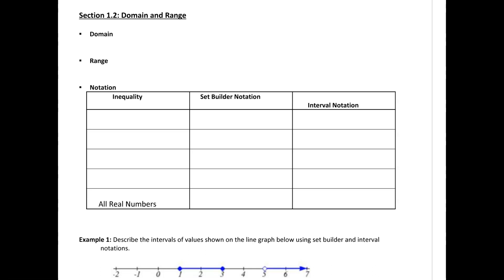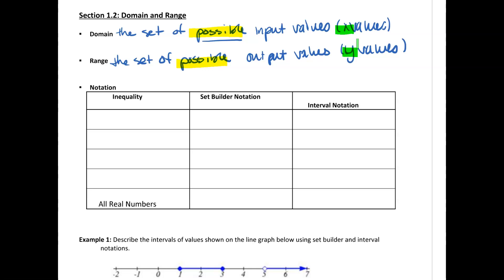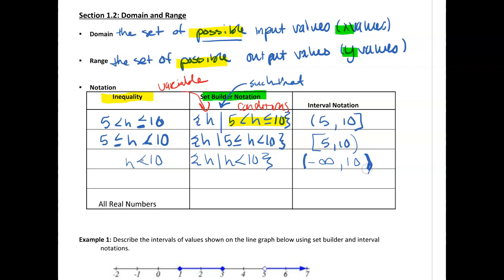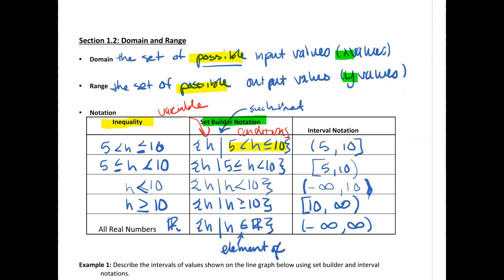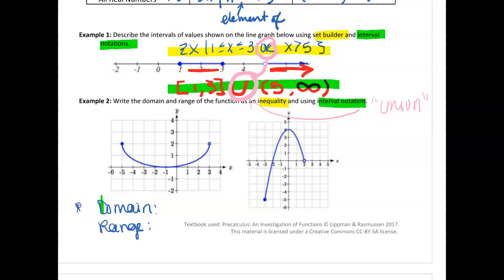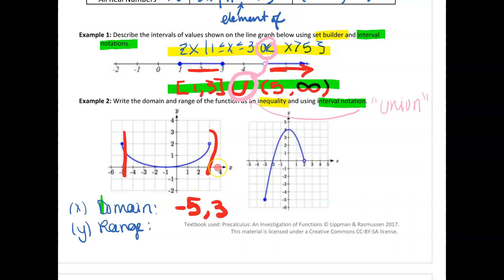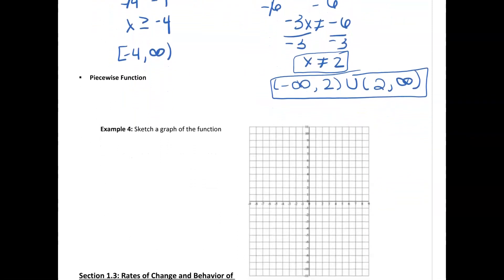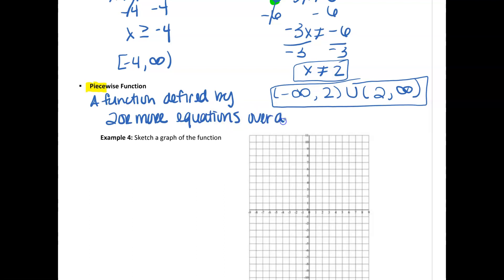1.2 Domain and Range